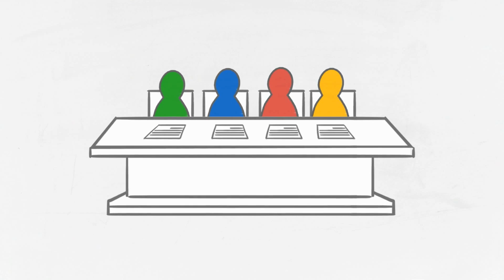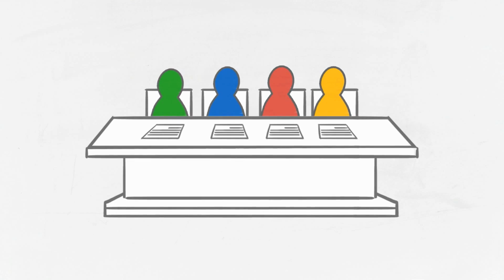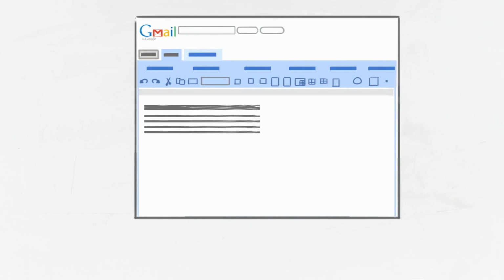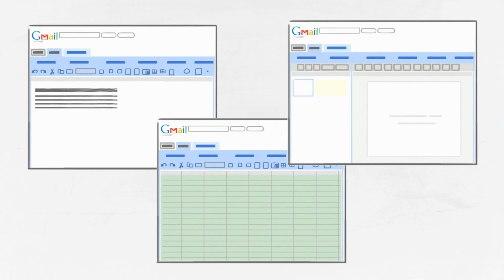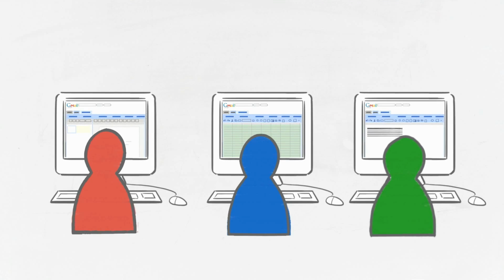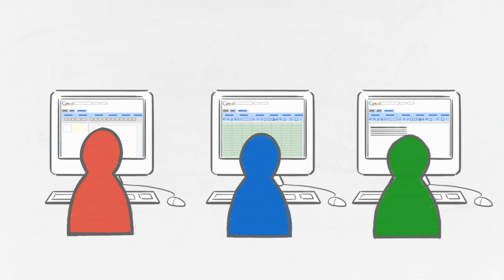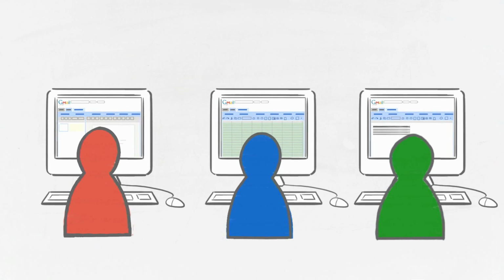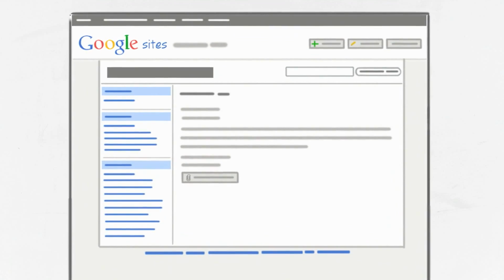Google Apps for Business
Google Apps is a cloud-based productivity suite that helps you and your team connect and get work done from anywhere on any device. It's simple to set-up, use and manage, allowing you to work smarter and focus on what really matters.

 Over 5000 businesses keep discovering daily. Would you rather not be one?